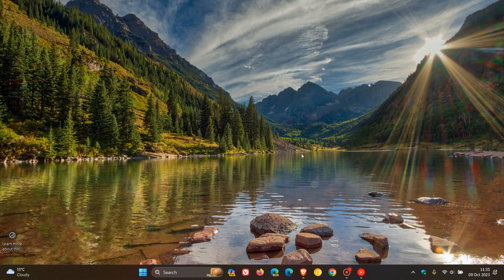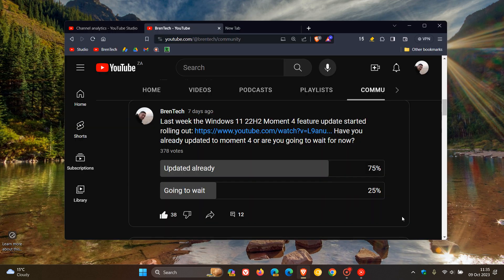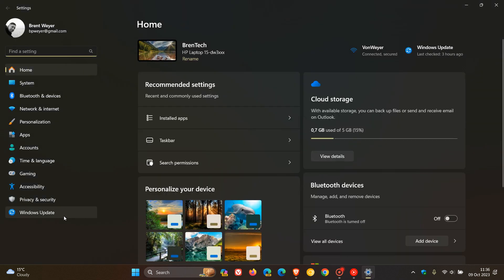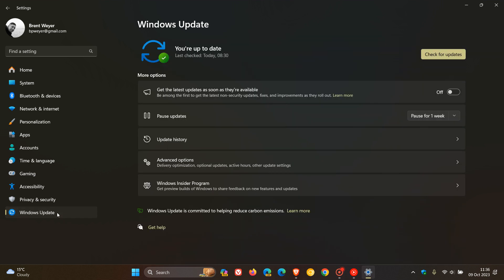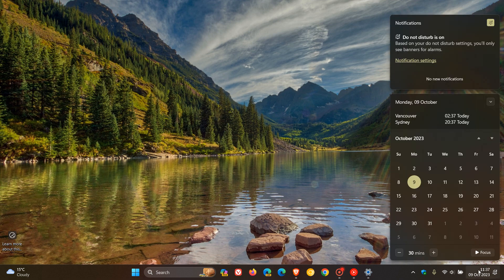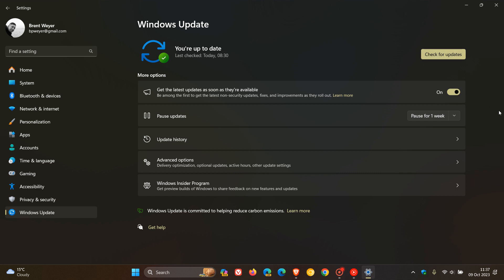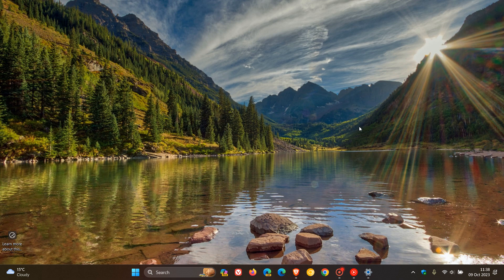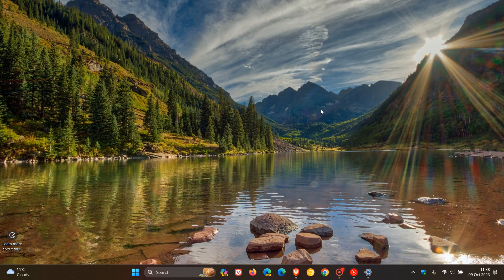Windows 11 Moment 4 - The wait is over tomorrow October 10, 2023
According to a recent poll, most of you have already updated to the Moment 4 feature update KB5030310. If you haven't, it will be made available to all with the October Patch Tuesday update.